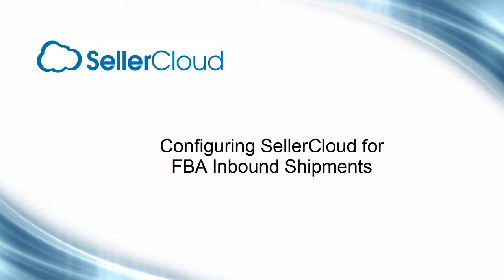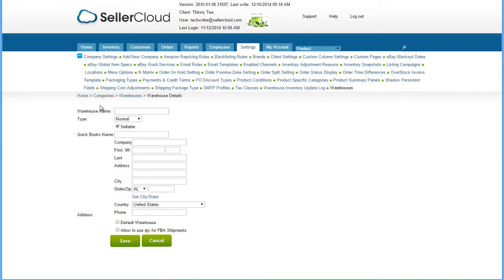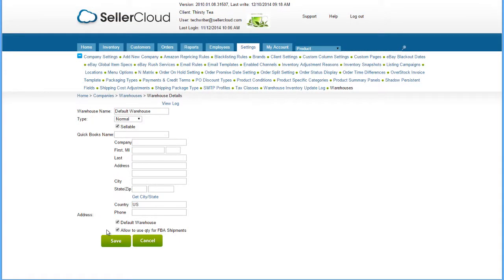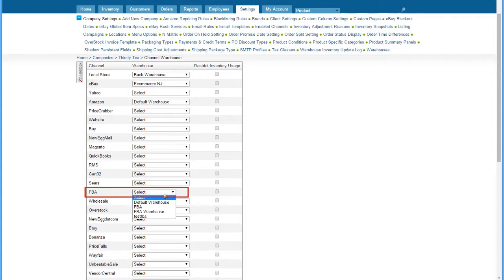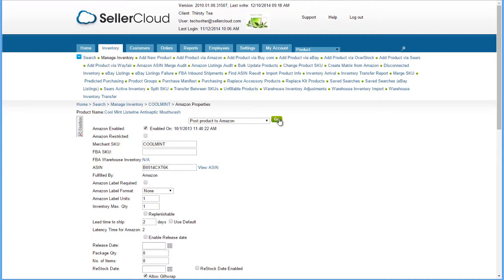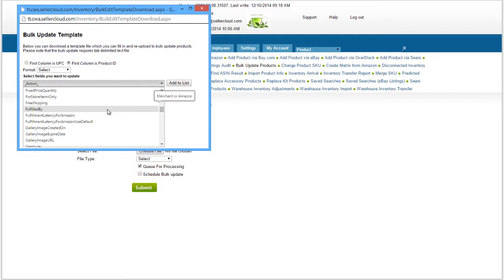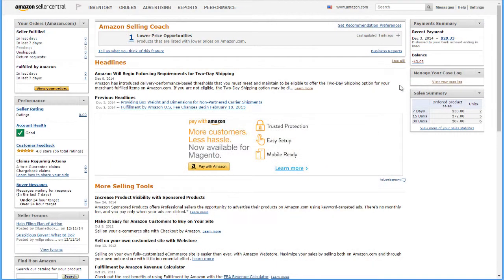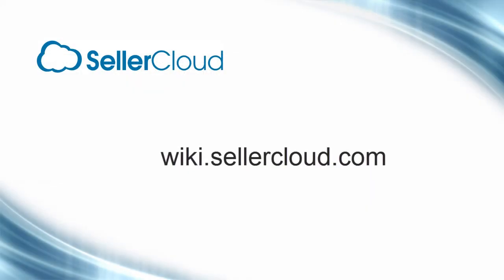Configuring SellerCloud for FBA Shipments - SellerCloud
Learn how to Configure your SellerCloud account to allow for and optimize sending inventory to Amazon Fulfillment Centers.